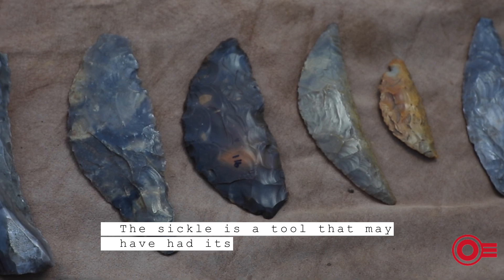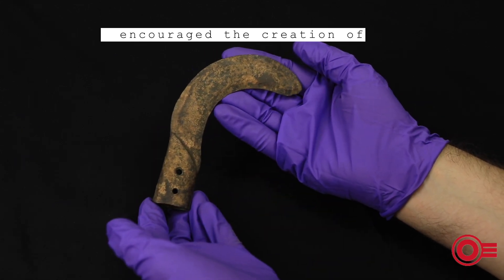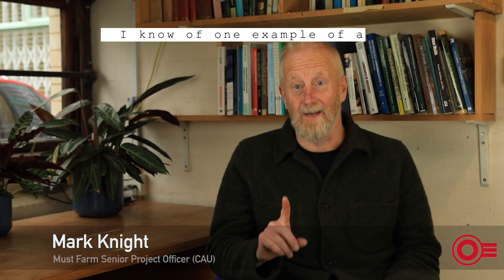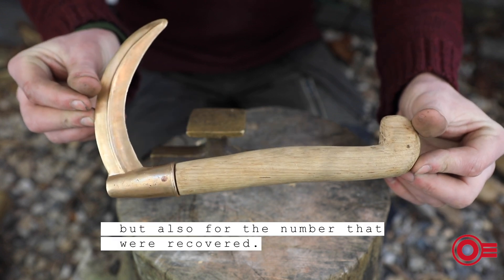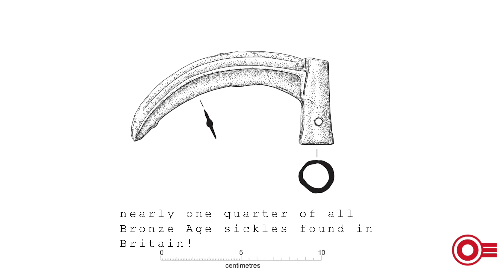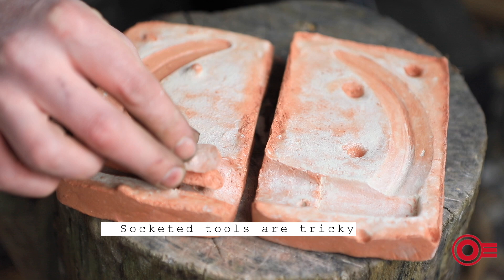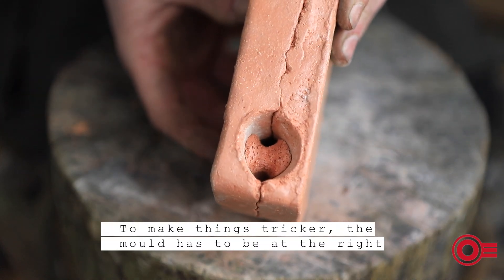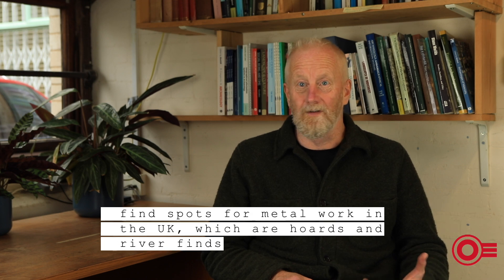Making Must Farm (S1, E2): A Bronze Sickle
Mark Knight (CAU) and Dr. James Dilley (AncientCraftUK) introduce us to the Must Farm Pile Dwelling Settlement and take a closer look at some of the artefacts that were found, dating back to the end of the Bronze Age (1000-800 BC)!

The sickle is a tool that may have had its origins with hunter-gatherers who used bladed tools to harvest grasses and wild grains. The conditions at Must Farm allowed some Late Bronze Age sickles to remain preserved with fragments of their handles, the finds represent nearly one quarter of all Bronze Age sickles found in Britain!

The Must Farm settlement was built on a platform on piles over a river channel. The piles were destroyed by fire, causing the structure to collapse into the river, thereby preserving the contents in situ.

Filmed and Produced by Emma Jones/AncientCraft

If you've enjoyed this video, there are two seasons of 'Making Must Farm' to catch up with, thanks to Cambridge Archaeological Unit, Forterra, Historic England and the University of Cambridge who's funding made the production of these video's possible.

You can now read more about the incredible site of Must Farm in theOpen Access volumes, published by the McDonald Institute of Archaeological Research :

Must Farm pile-dwelling settlement: Volume 1. Landscape, architecture and occupation:
Must Farm pile-dwelling settlement: Volume 2. Specialist reports